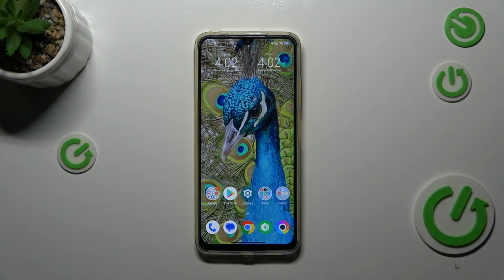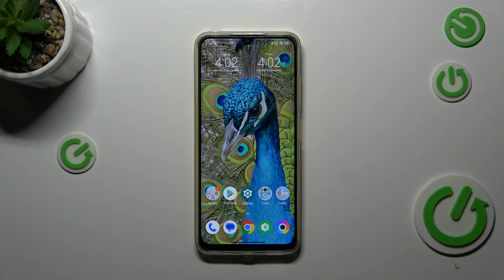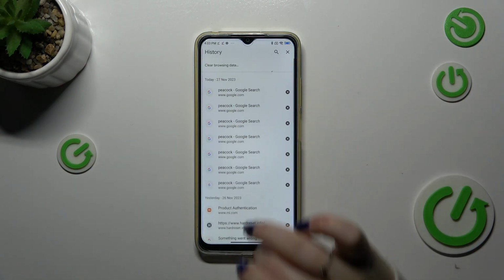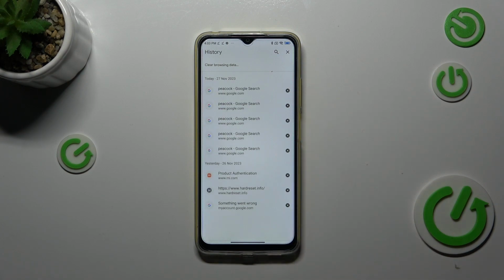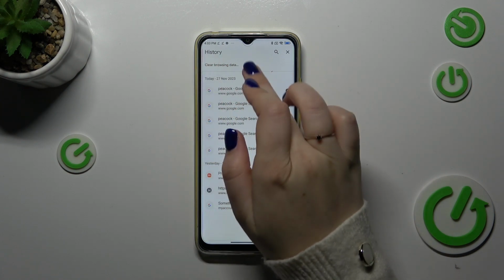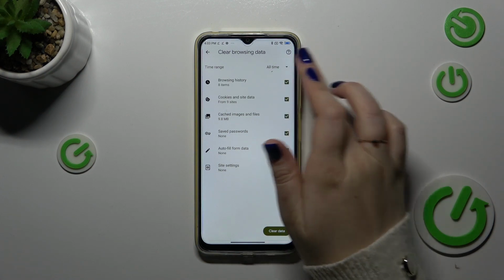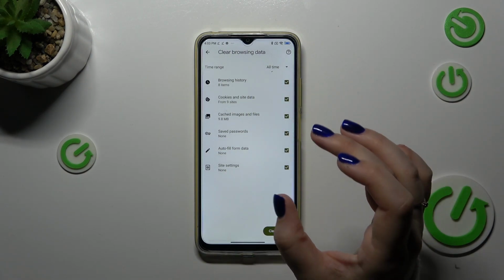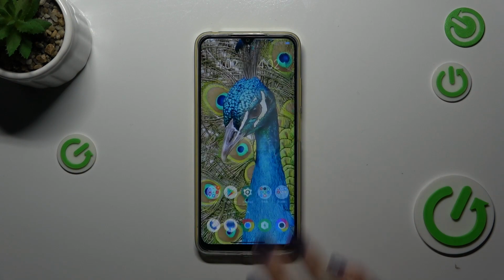How to Clear Browsing Data on POCO M4 - History, Cache, Cookies, Credentials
Ensure a clean digital slate on your POCO M4 by learning how to delete browsing data. In this quick tutorial, we guide you through the steps, empowering you to clear your online footprint and enhance privacy. Streamline your device and enjoy a clutter-free browsing experience with these simple techniques.

How to clear browser history on POCO M4? How to erase the browser cache and cookies on POCO M4? How to delete saved browser credentials on POCO M4?